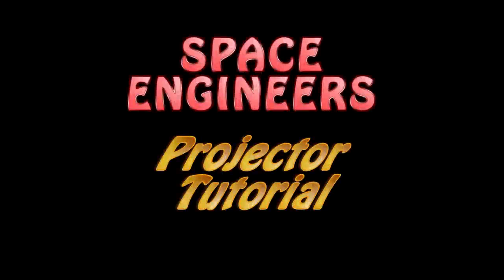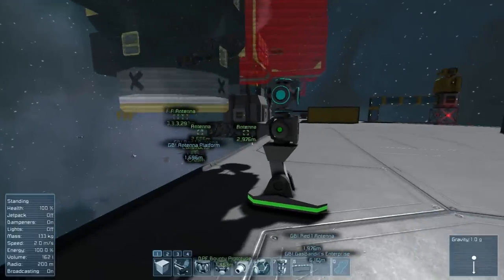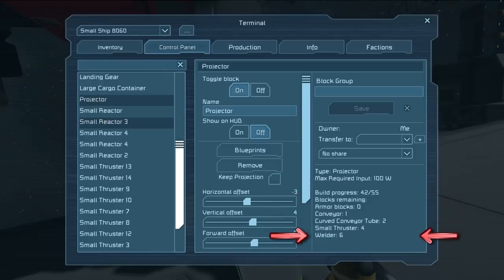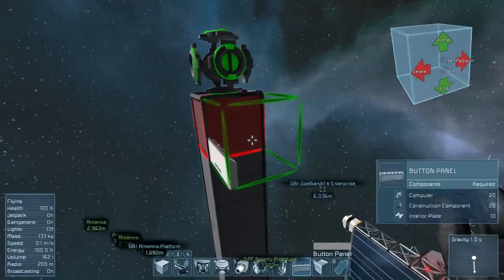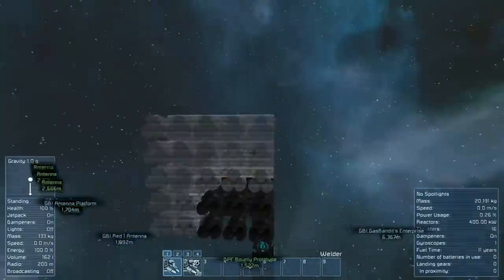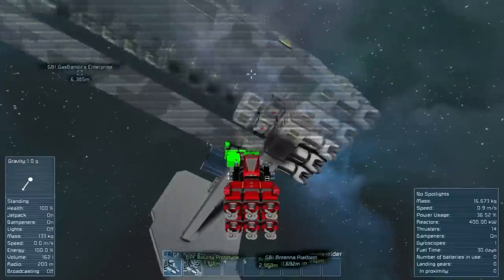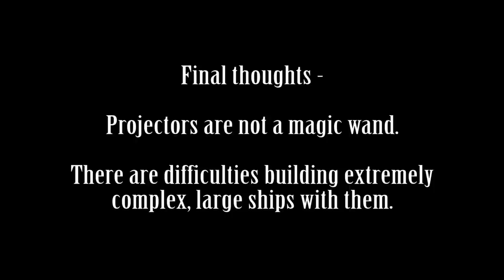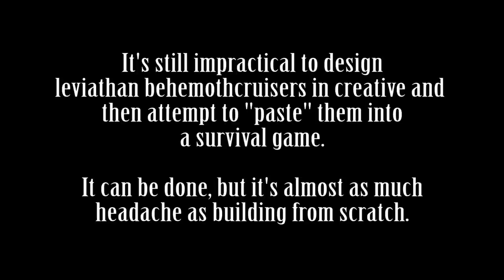Space Engineers Tutorial 10 - Projectors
Building ships with projectors from blueprints